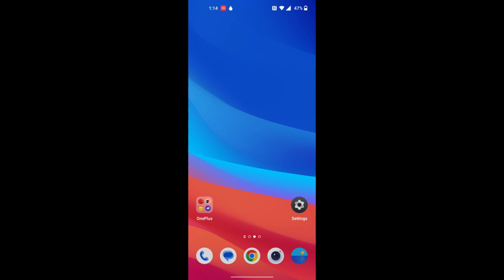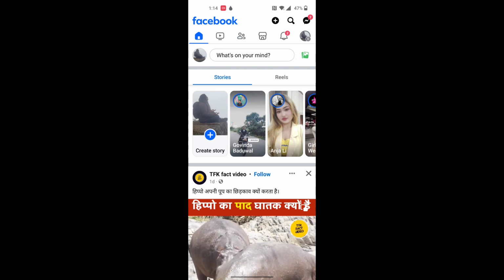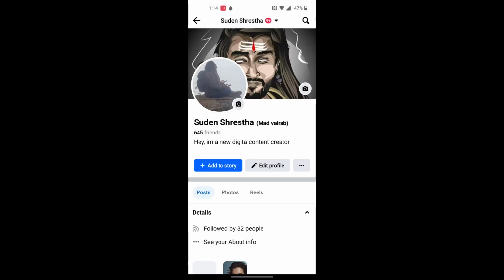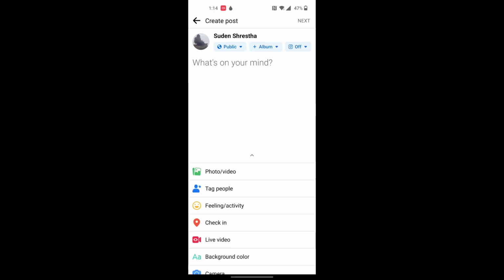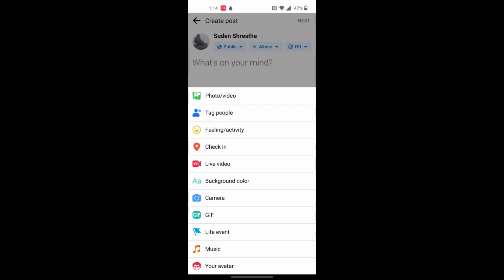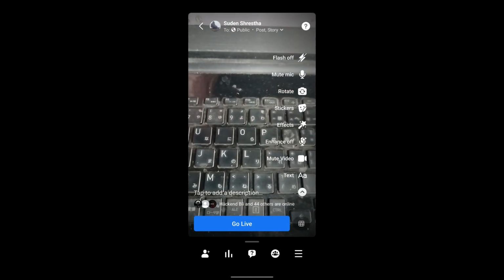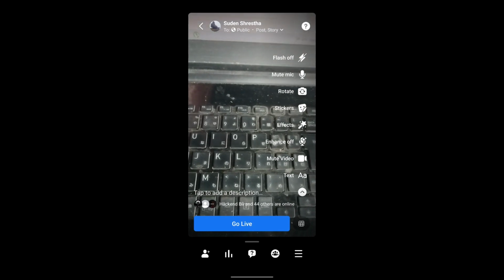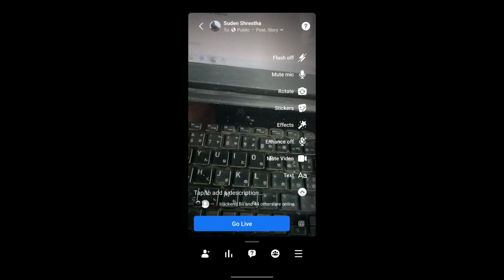How to Live Stream a Video on Facebook?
Livestreaming Made Easy: How To Go Live on Facebook! | Tutorialgurudev
Description: Want to engage your audience in real-time? In this video, I'll show you how to live stream a video on Facebook in a few simple steps, whether from your phone or computer.